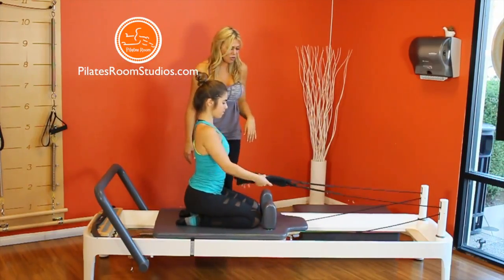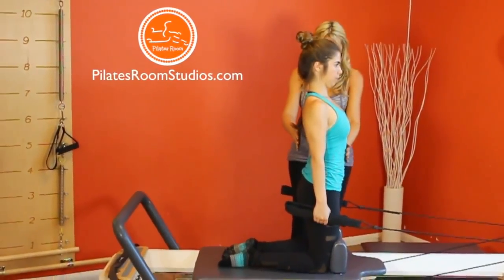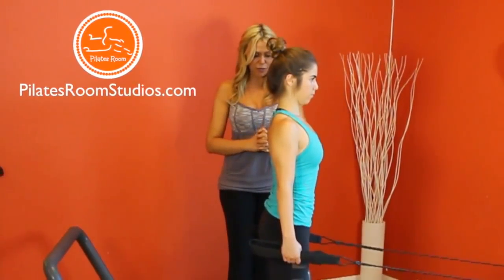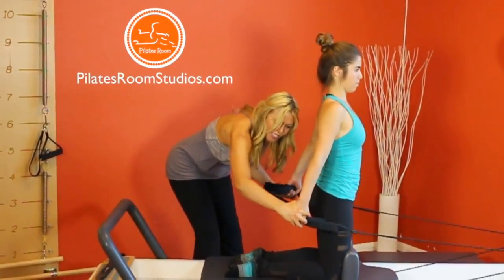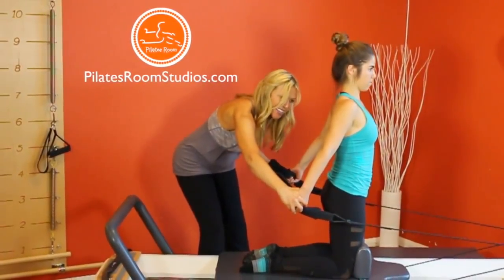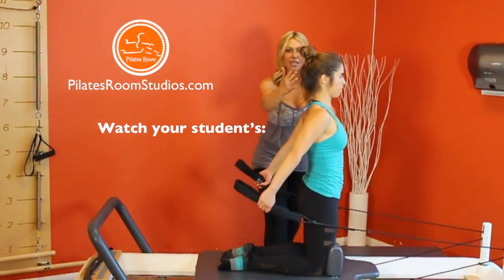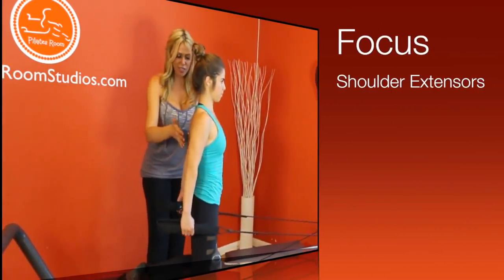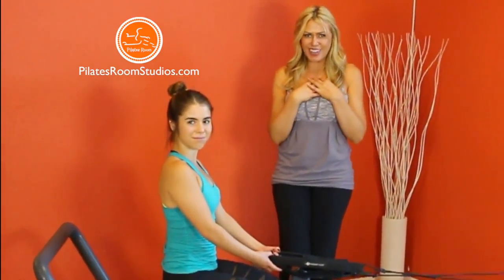Pilates Reformer Chest Expansion Explained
pilates chest expansion reformer